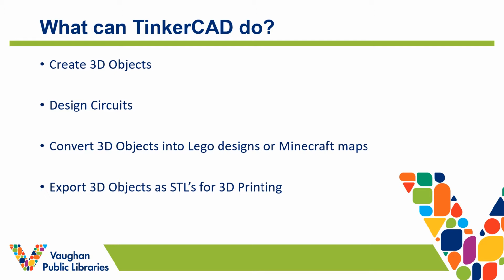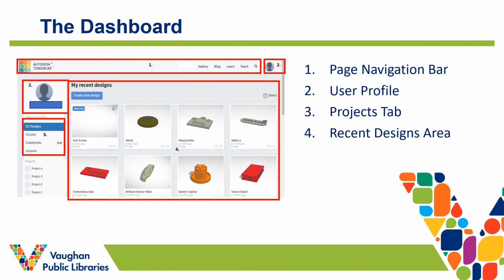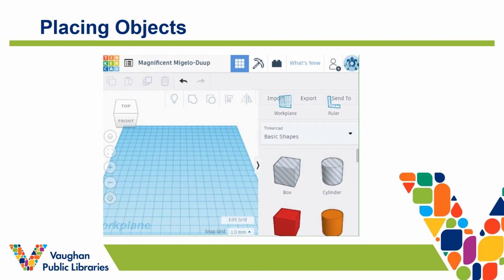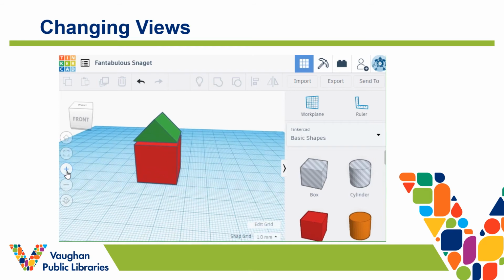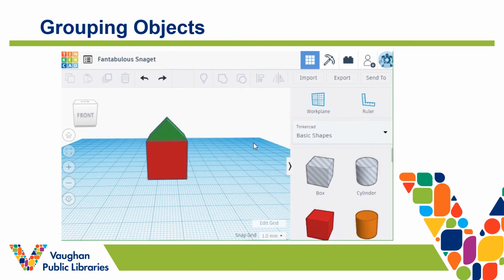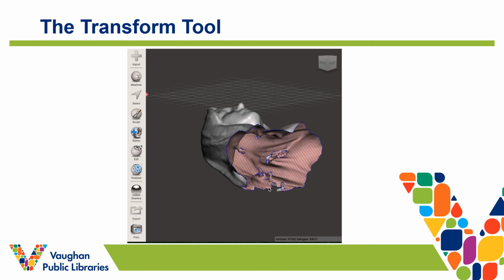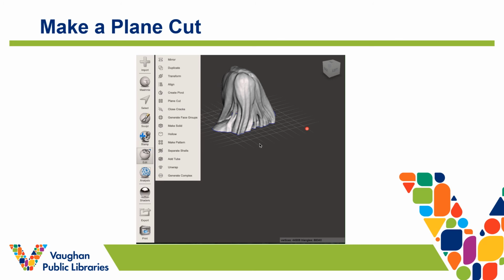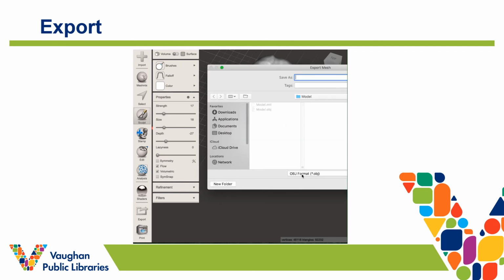3D Design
Learn how to use free online resources to design and edit your own 3D files, which you can later print using one of Vaughan Public Libraries' 3D printers.

In this course you will learn:
• How to design a unique item using TinkerCAD
• How to further edit and enhance that item using Meshmixer
• Resources for further training

3D Certification

If you don't already have your 3D Certification, please enroll in the online course
It is a requirement to book the 3D Printers at the Civic Centre and Pierre Berton Resource Libraries.